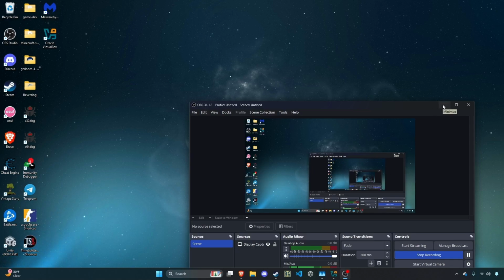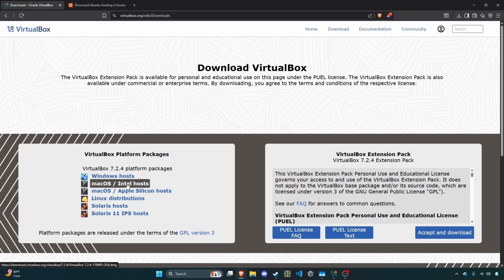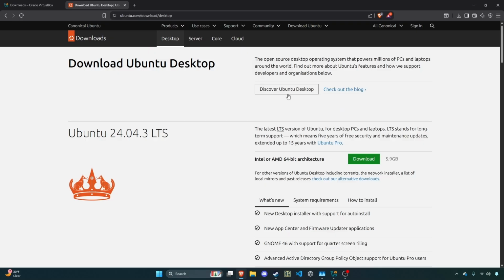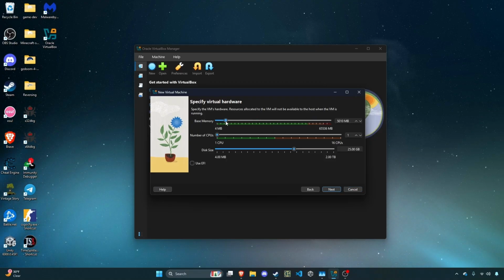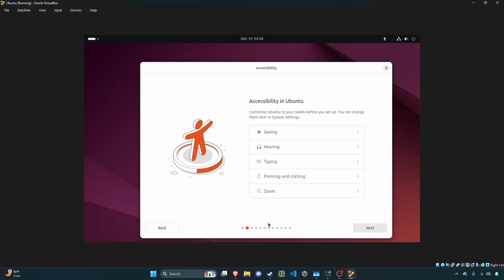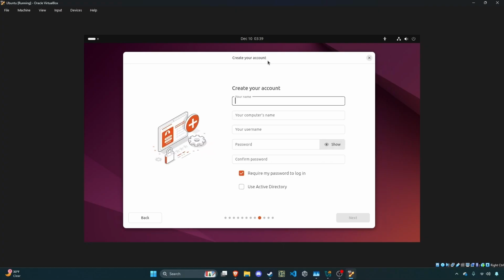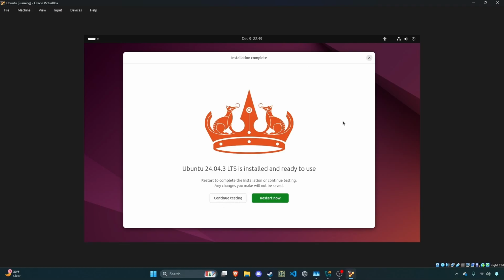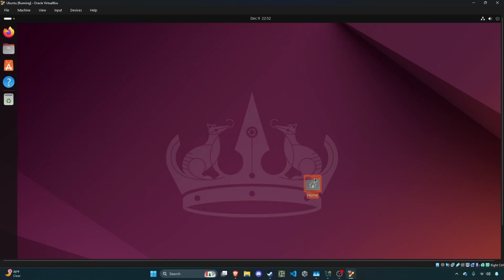Ubuntu Linux Virtual Machine Setup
A walk though video on setting up a Ubuntu Linux virtual machine on Windows 11.